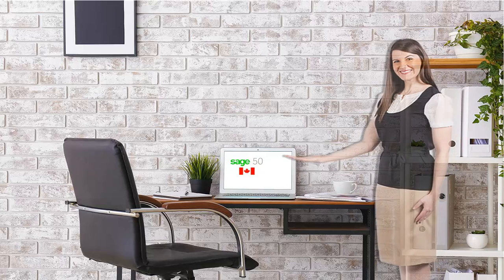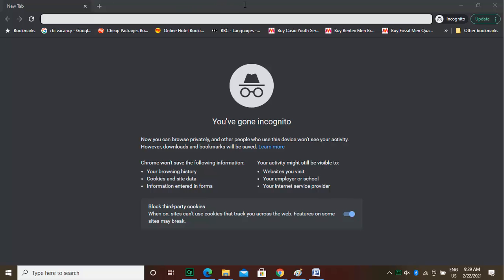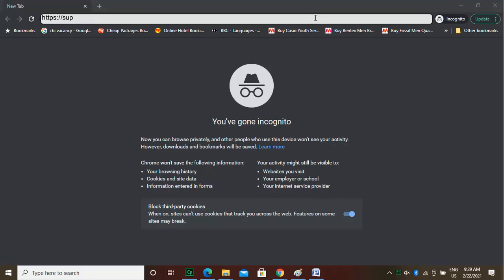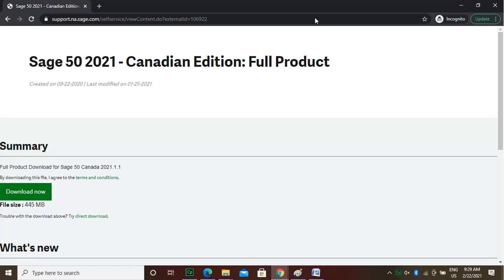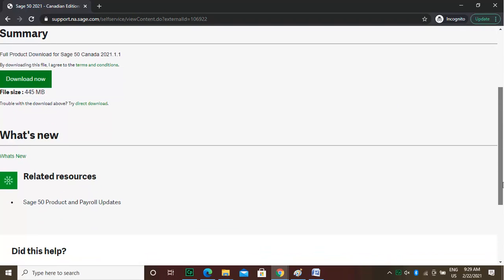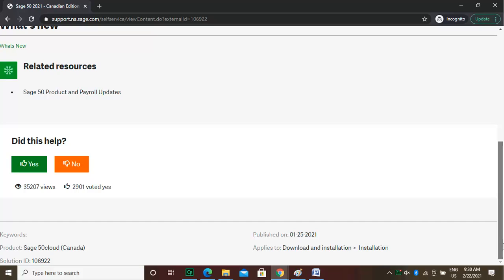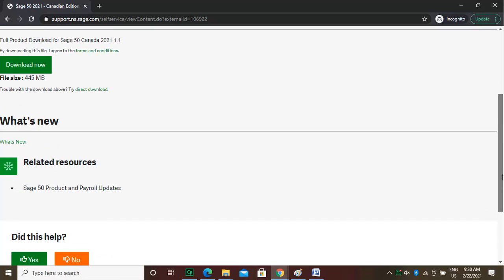How to Install the Canadian Version of Sage 50?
Schedule a Meeting with Us Sage 50 Canadian installation 2021 version has been shown in this video. Sage 50 Canadian 2021 version installation is shown here.